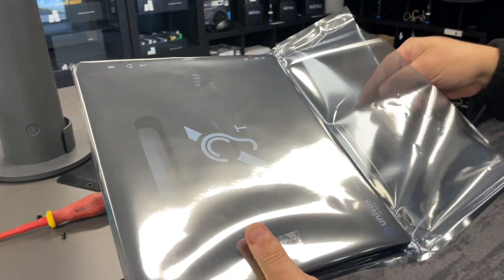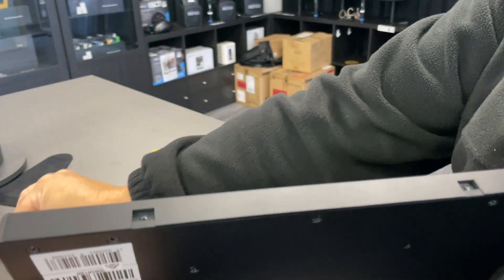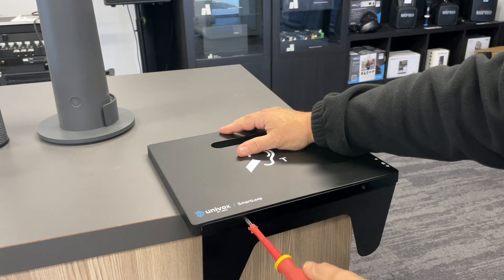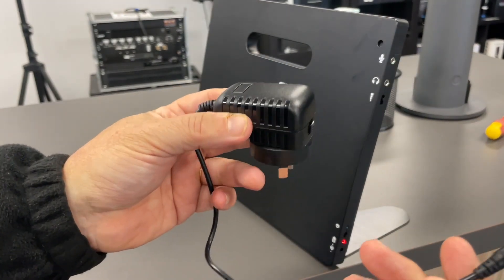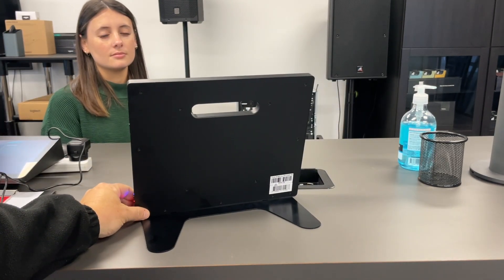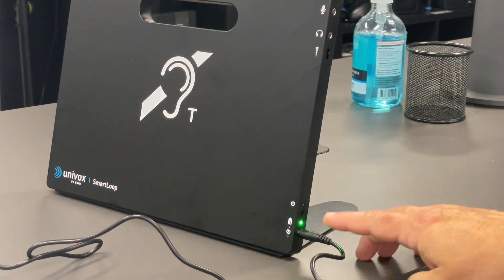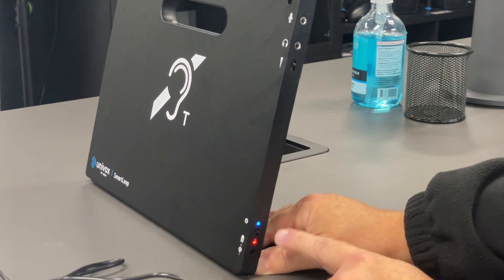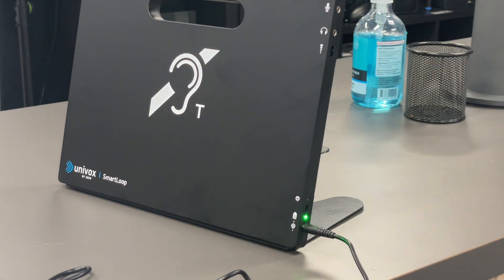UniVox SmartLoop Setup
Setting up the Univox SmartLoop, Reception area hearing assistance